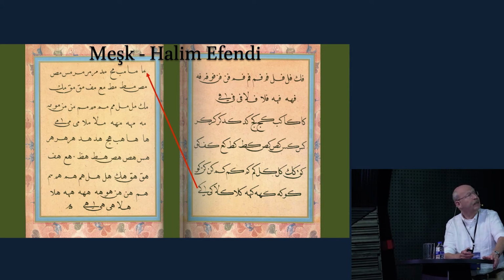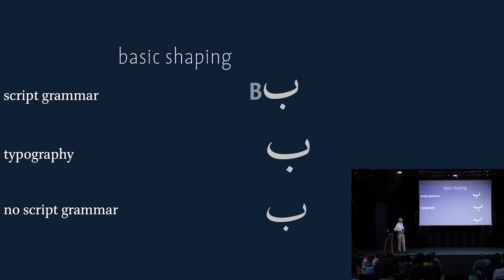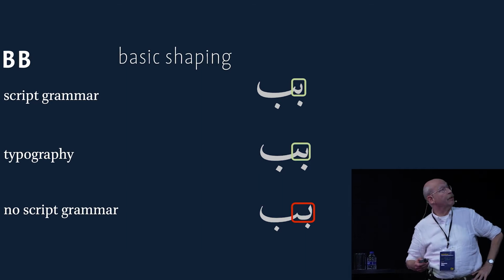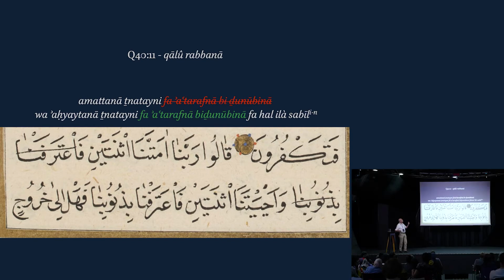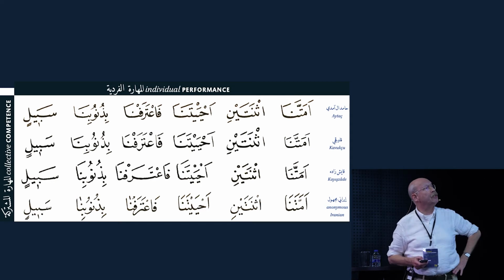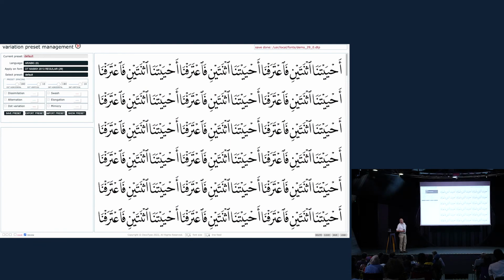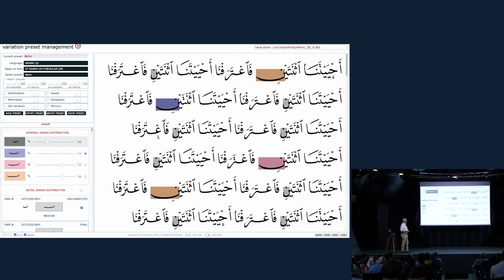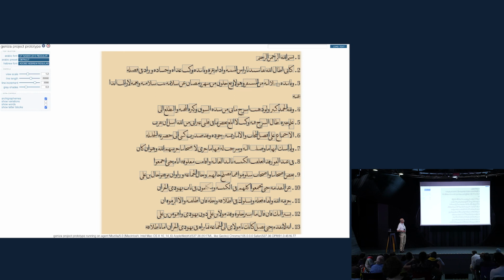Thomas Milo | Script grammar: a linguistic approach to digitising Islamic script. 5.11.2022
To create the technology that lies at the basis of Mushaf Muscat, both as a website and as a book, a new, complementary approach was developed to cover those aspects of Arabic script that are crucial and yet not often documented. The approach is analogous to the one followed in the development of typography for Western scripts like Latin, Greek and Cyrillic, but also for Chinese and Indian script. In this approach a representative variety of top-quality handwriting has to be reproduced as accurately as possible.